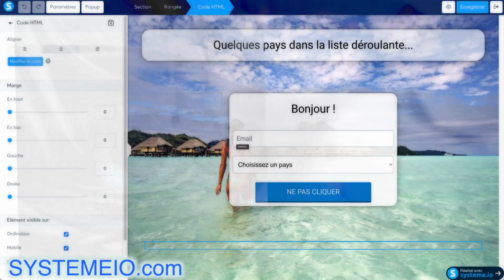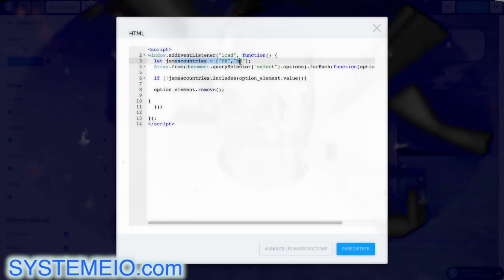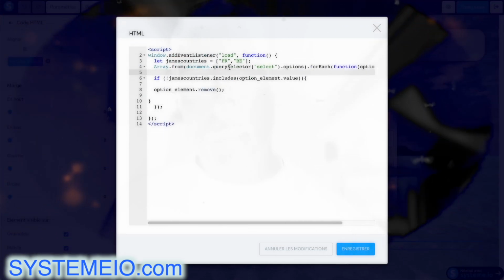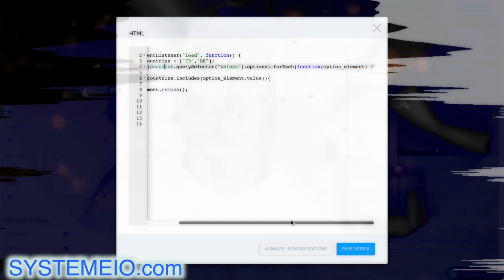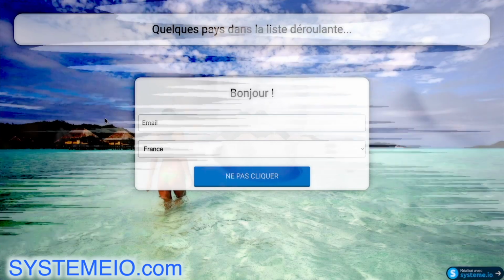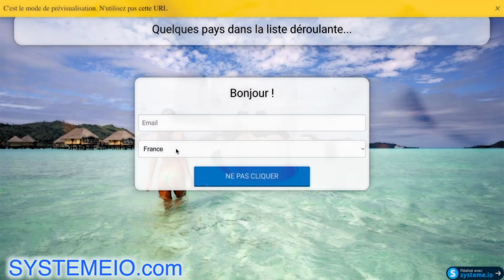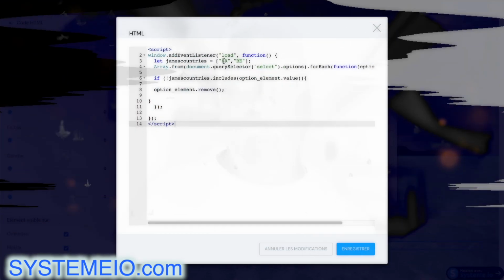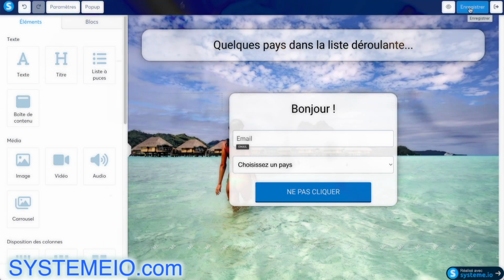Remove options in a select field to remove available countries in SystemeIO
... This video will show you how to quickly and easily remove options in a select field to remove available countries in SystemeIO. It will provide step-by-step instructions on how to access the select field, identify the countries that need to be removed, and delete them. Additionally, it will demonstrate how to save your changes and apply the new settings. This tutorial is suitable for users of all experience levels.

BuilderAll est fait pour vous si votre activité est dans cette liste :
🤝 Marketing de Réseau
💡 Marketing d’Information
👨🏽‍🏫 Consulting
📠 Auteurs
🎤 Conférenciers
💻 Business en Ligne
👩‍⚖️ Coaching
📦 E-Commerce
📈 Crypto Marketing
💰 Vente Directe
👥 Agence de Marketing
👀 Promotion Personnelle
💎 Ventes Professionnelles
👩‍🍳 PME/TPE